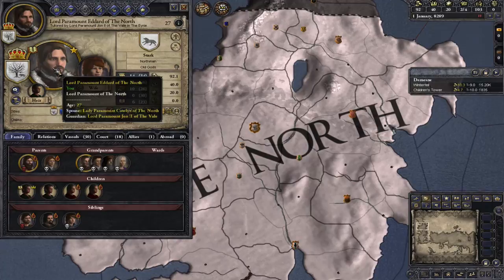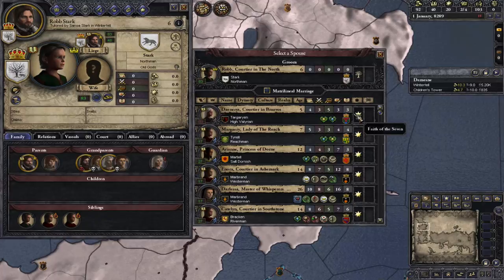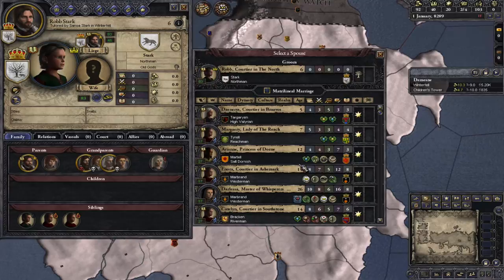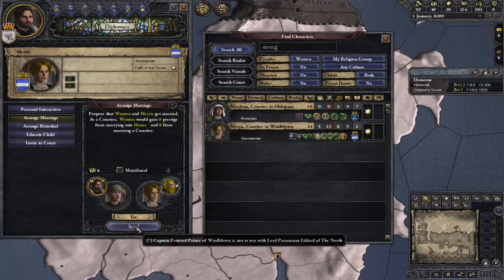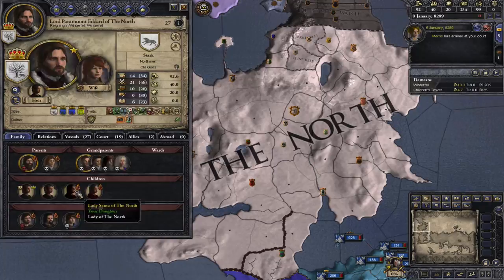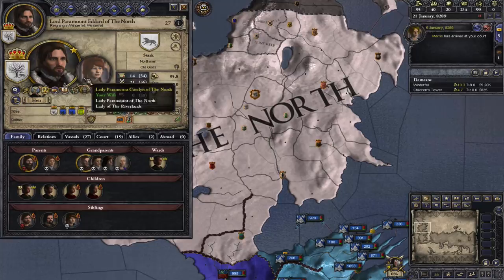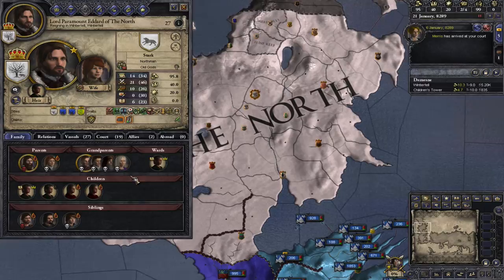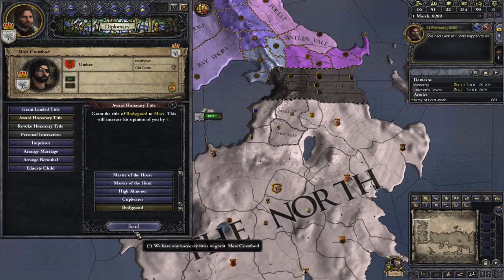Crusader kings 2, a game of thrones tutorial: Dynasty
Another tutorial video where i explain how the main focus of crusader kings 2 works, the Dynasty, Family and inheritance is important in this game because if you make a sloppy mistake, it’s game over.